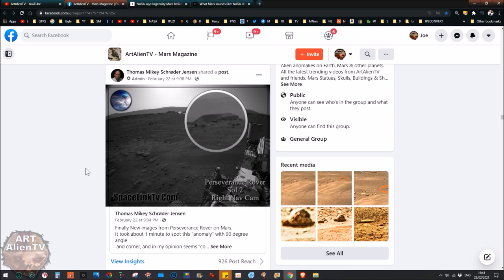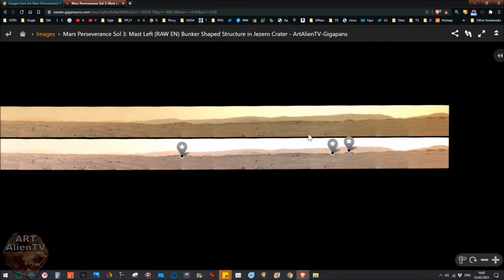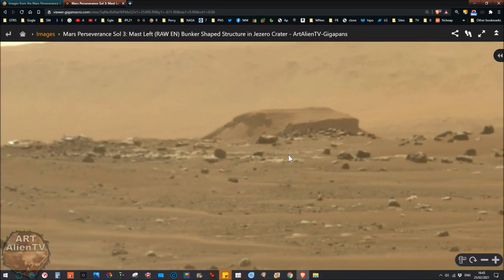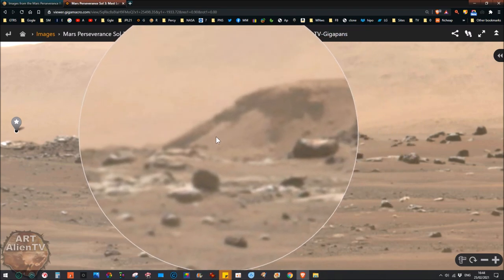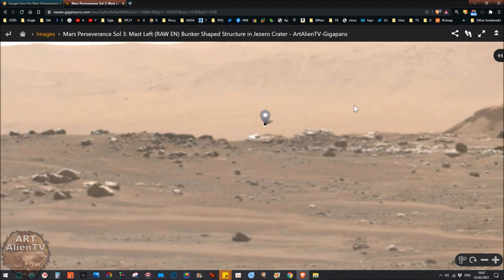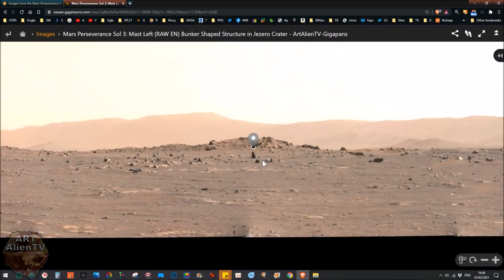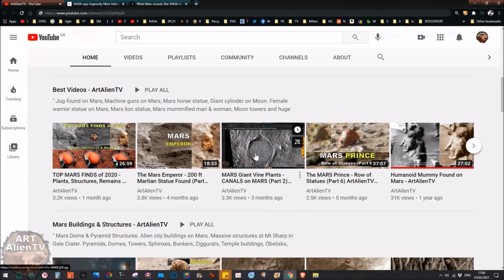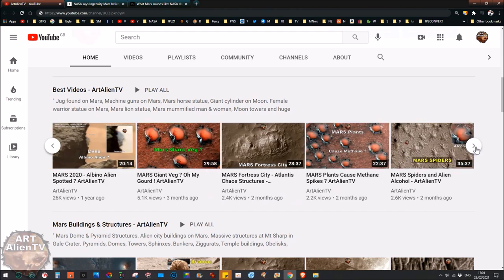MARS Perseverance UPDATE - Bunker Structure - Descent Footage - ArtAlienTV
A large bunker shaped structure spotted near the Perseverance Rover, also some strange domes and objects. I also show the amazing HD rover descent footage into Jezero Crater.

Found by Joe White - ArtAlienTV - 22nd Feb 2021 and
published on YouTube first by ArtAlienTV - Feb 25th 2021.
Bunker first published by Thomas Jensen on Mars Magazine (Facebook)

See gigapan for image more links.

Past Heritage - ArtAlienTV 2020
A sufficiently advanced alien culture could live anywhere in our solar system with almost no restrictions from climate.
Simply by parking a well equipped ship with advanced life support systems, it would be possible to survive in almost any environment.
From the rings of Saturn to the frozen wastes of Antarctica there would be little to prevent this from being possible.
Our narrow conceptions and imagination are the only thing preventing us from officially announcing intelligent alien life.
I have already shown this life on both Mars and our Moon with little difficulty by just using dogged determination, common sense and above all, open mindedness.
I find it incredulous that more people have not done the same.
Evidence for alien life is bountiful in our space images of certain areas as I have demonstrated many times in recent years.
Perhaps this shows the severe lack of care that our human species has for the unknown unless there is a direct threat to our rather immature and frivolous war like society.
I am absolutely sure that the powers that be are aware of a certain presence but pretend to ignore it. So as to not reveal our inability to respond to what is likely to be vastly superior technology.
Luckily for us, this local presence is a lot less violent and impulsive than us intellectually primitive and blissfully ignorant Earth humans and are probably sparing us due to a closely linked past heritage.